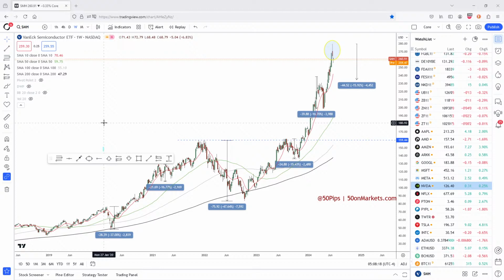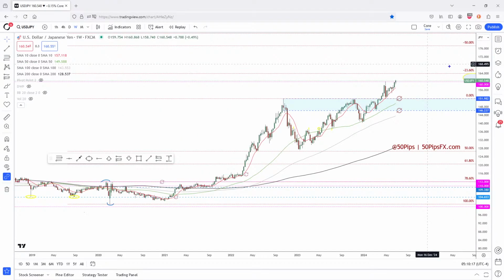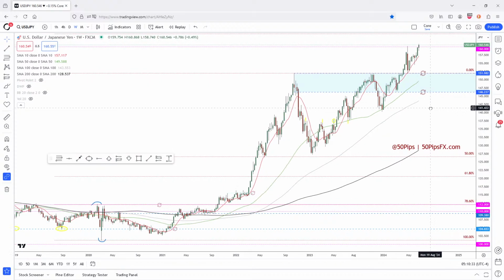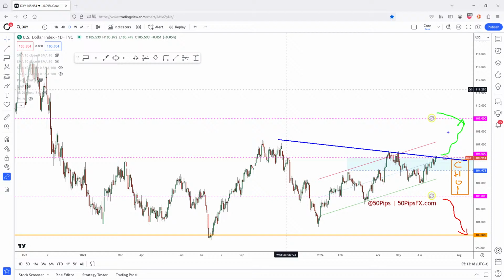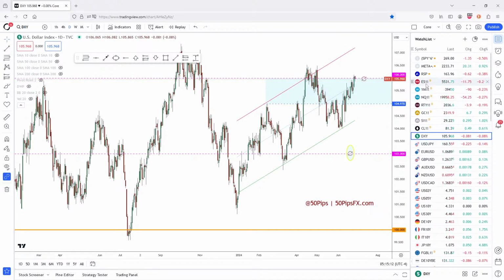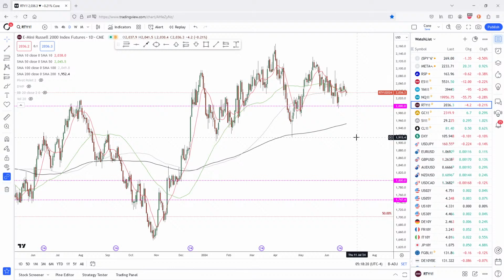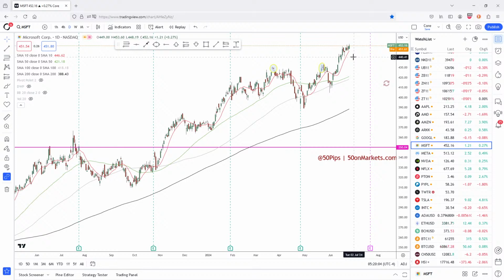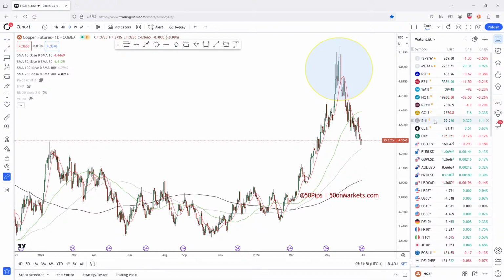50 on Markets Live | Outlook & AMA